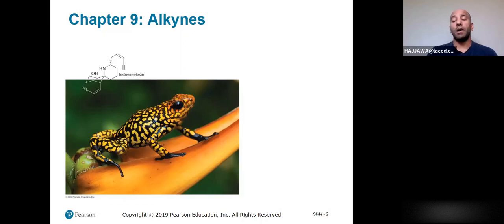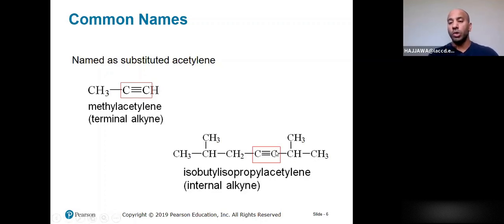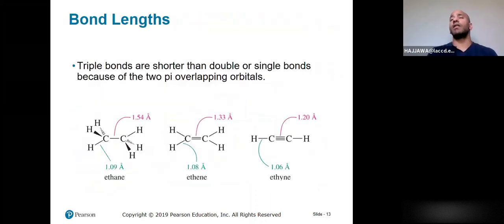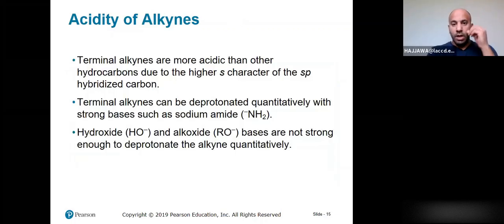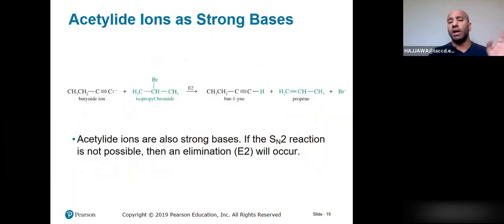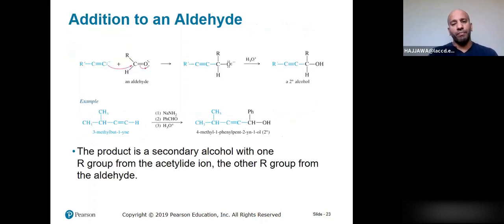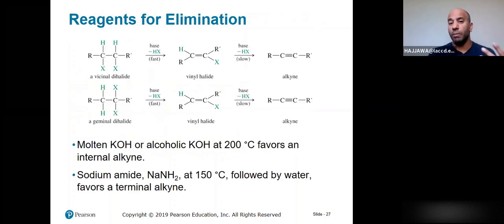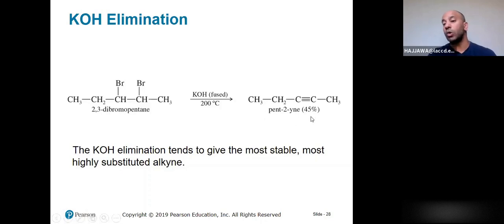CH 9 Alkynes: Acidity, Nomenclature and Synthesis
Carbon–carbon triple bond is reactive, and alkynes are characterized by the reactions of their pi bonds. In this chapter, important topics are examined: acidity, nomenclature, synthesis and reactions of alkynes.